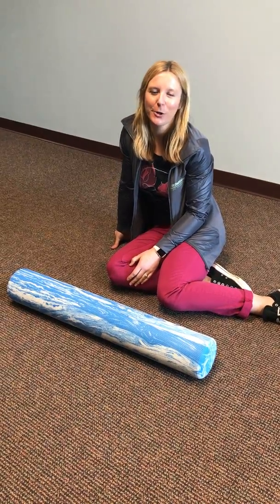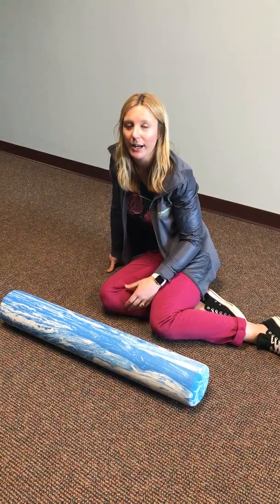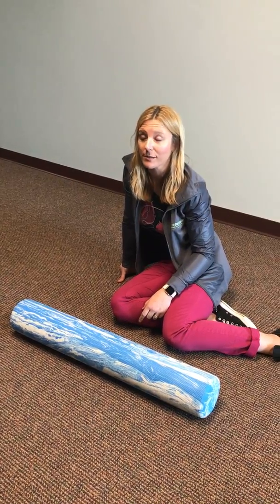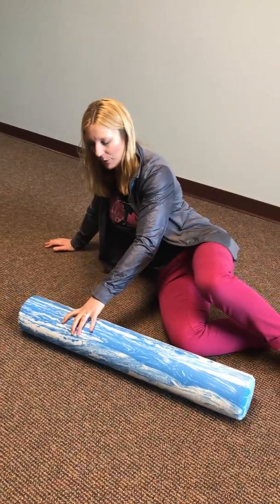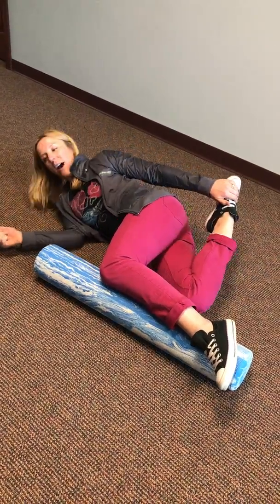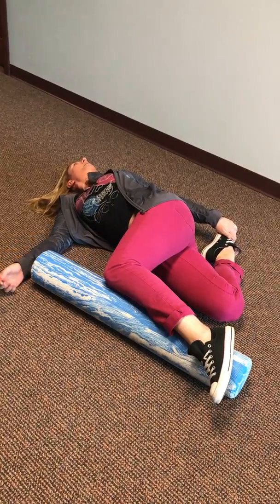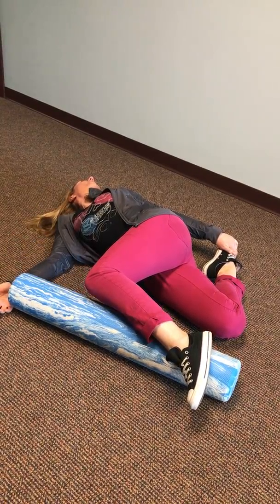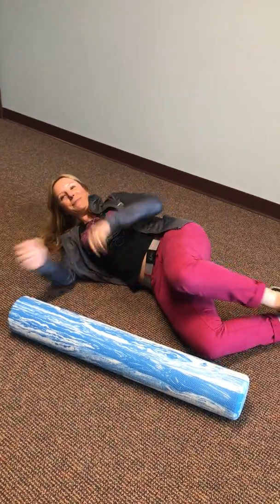Stretching for Multitaskers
Brettzel Stretch